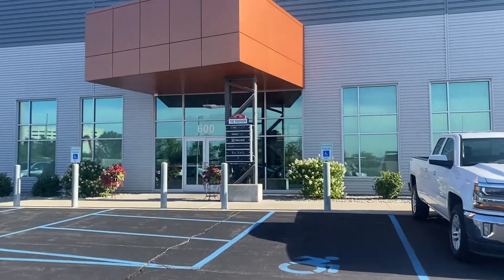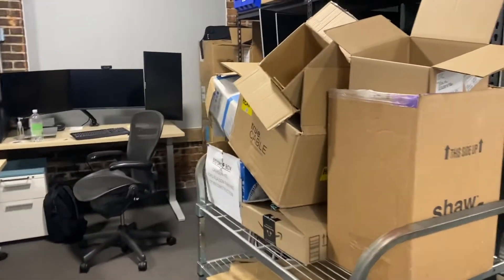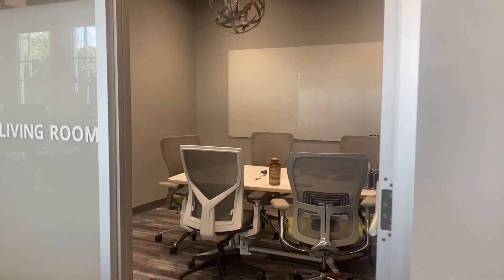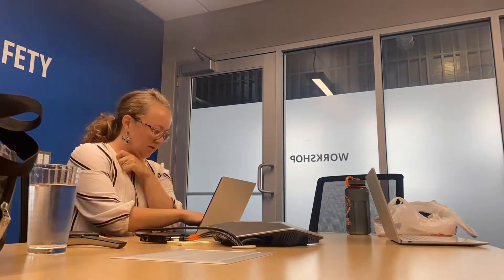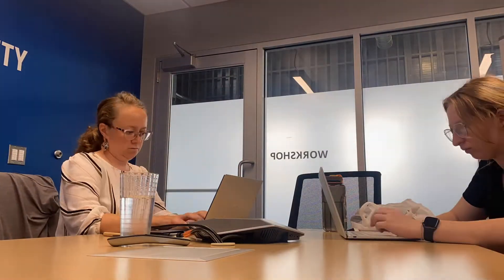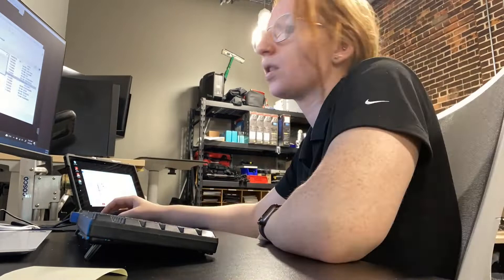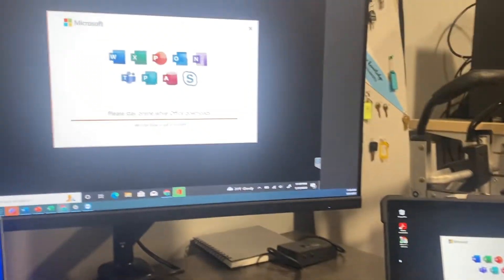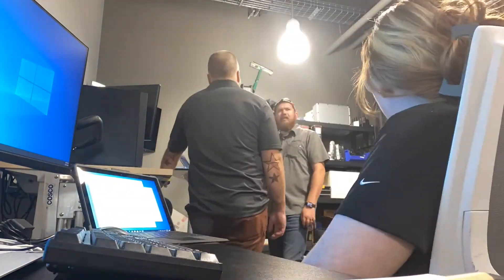Natalie Gross - IT Intern